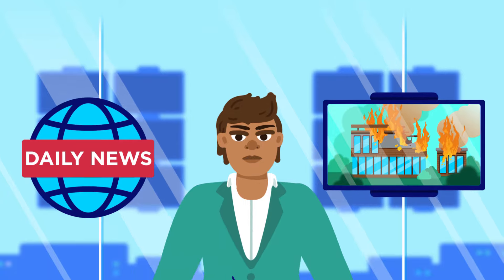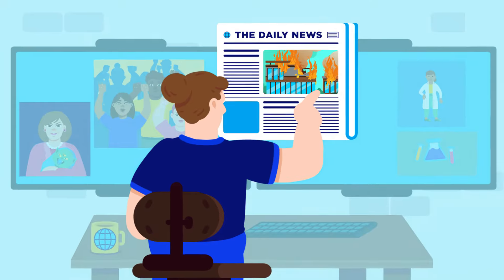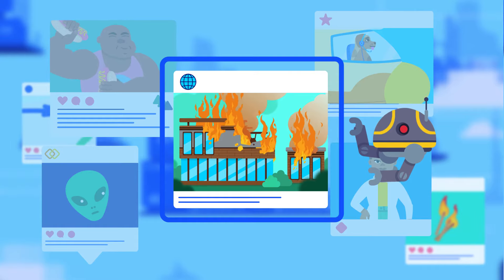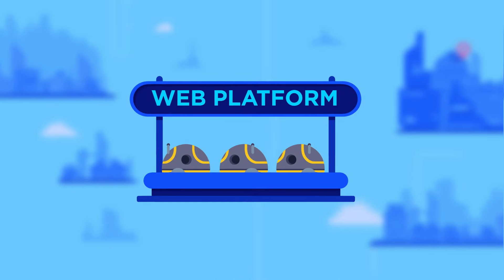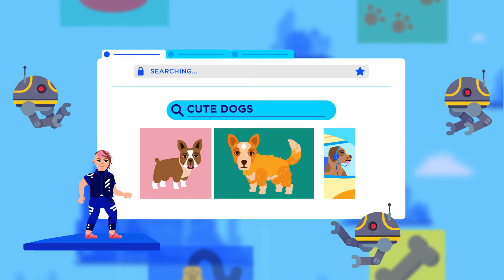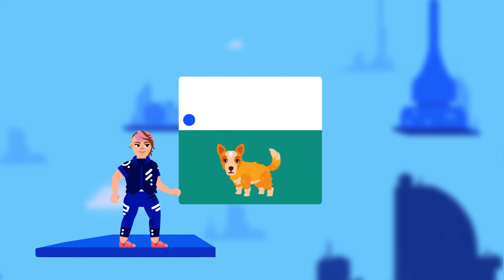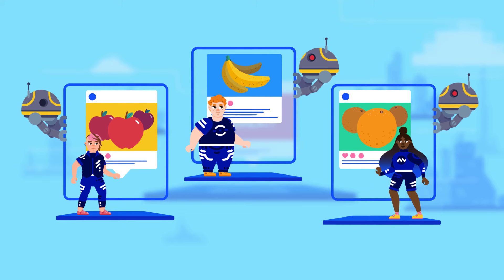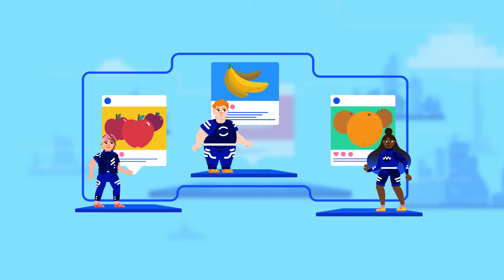CIVIX Explains: Algorithms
Reviews the concepts of algorithms and filter bubbles, and the business model of online platforms, along with the potential consequences for democracy.

for more information and resources.